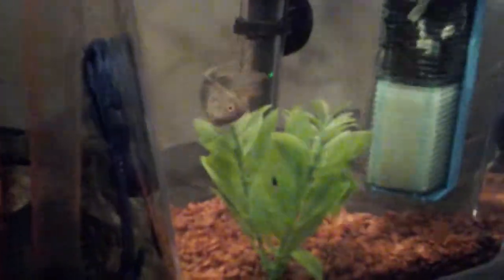UPDATE ON PARADISE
I decided to show you a quick update on paradise my paradise fish. He's doing well.